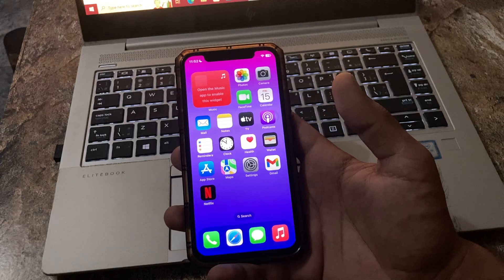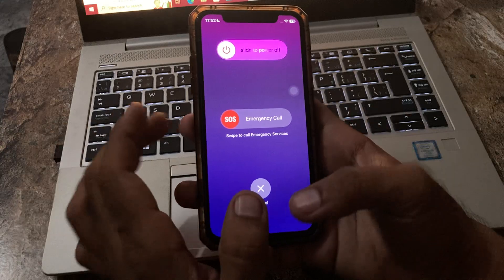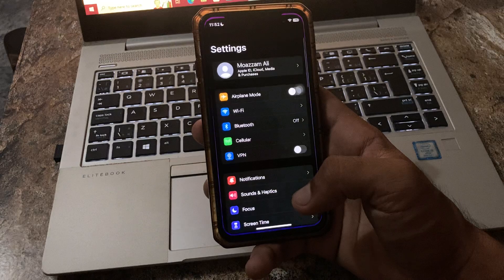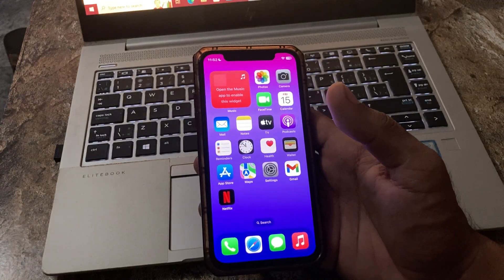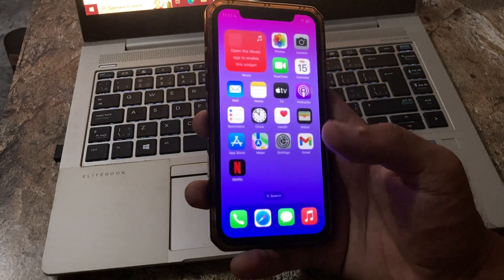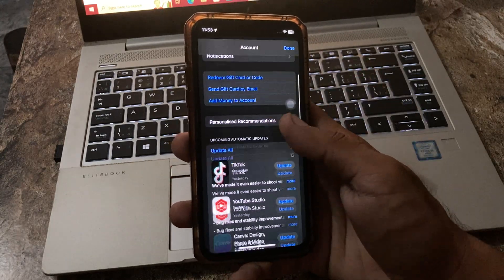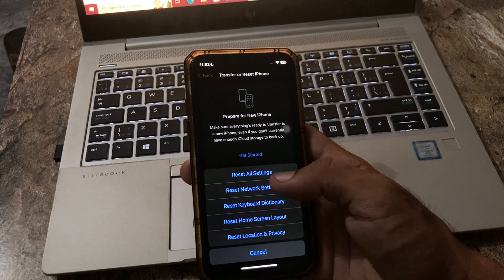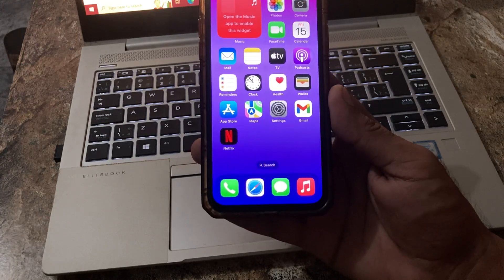How To Fix iPhone Stuttering And Lagging Issue After iOS 17 Update